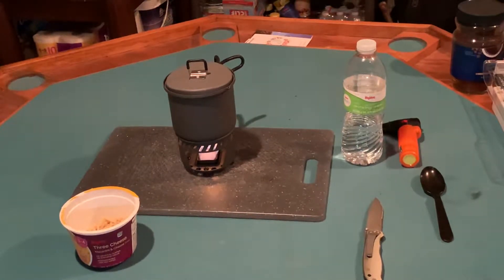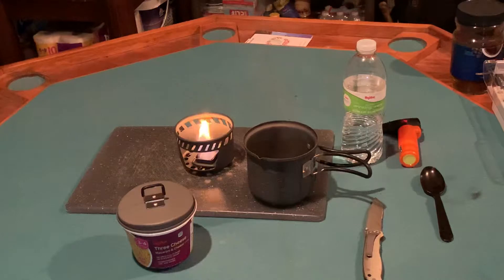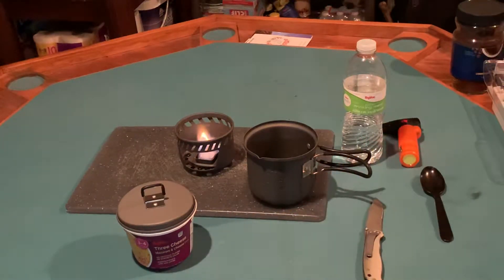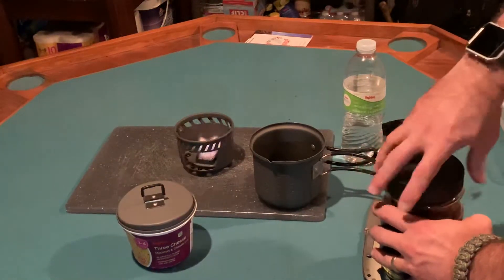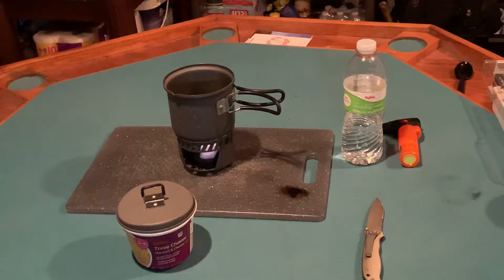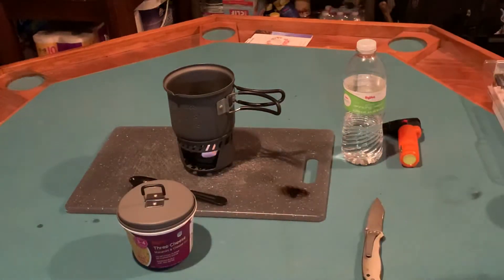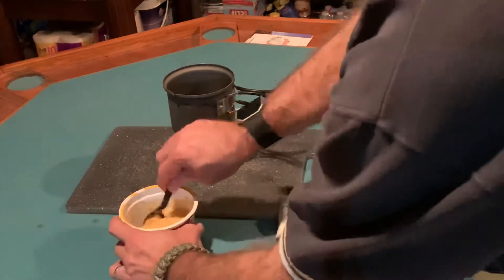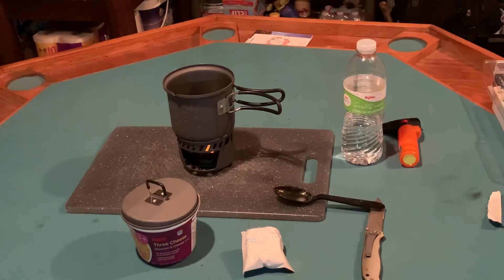Inexpensive, effective and easy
Inexpensive, effective and easy Preps